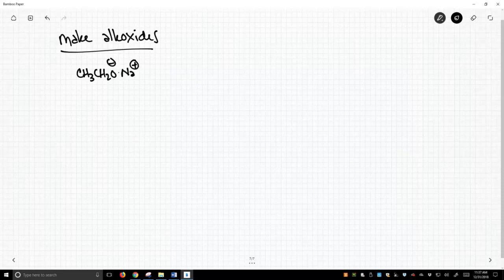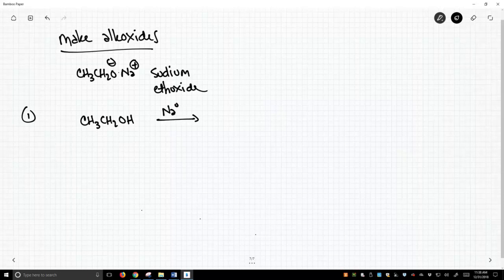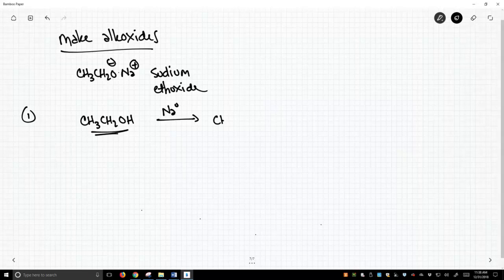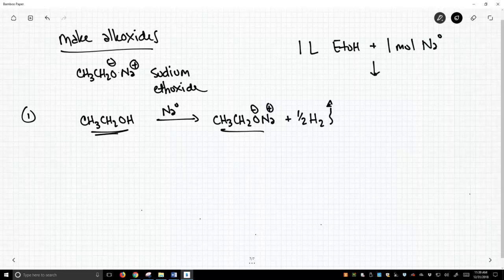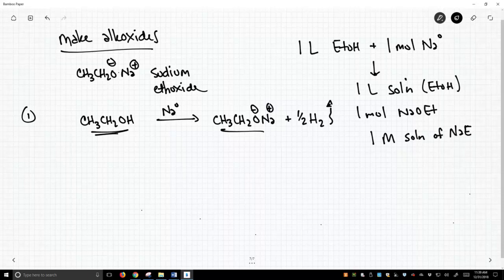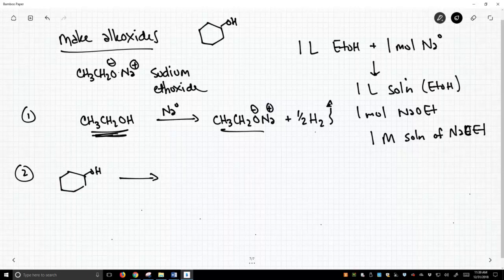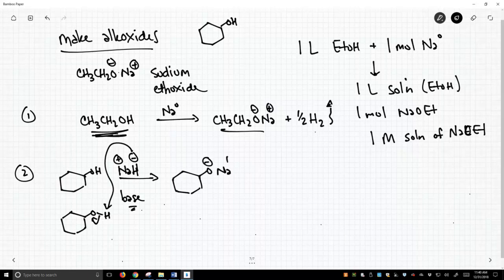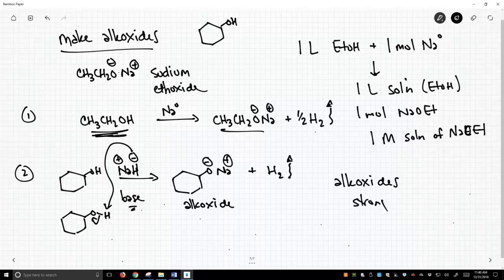formation of alkoxides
Alkoxides are formed from alcohols by either reaction with metallic sodium or deprotonation with sodium hydride (NaH).